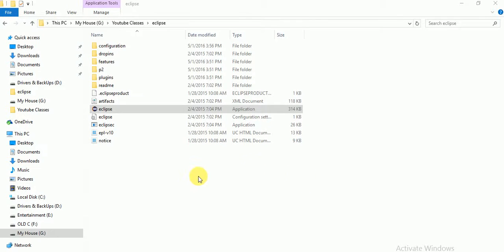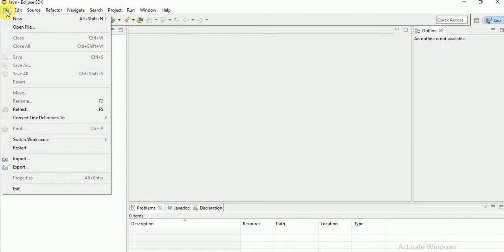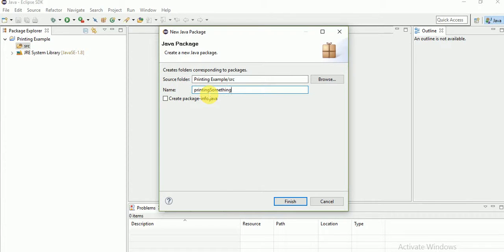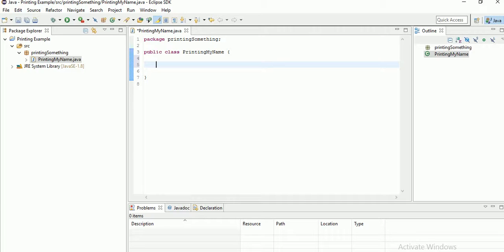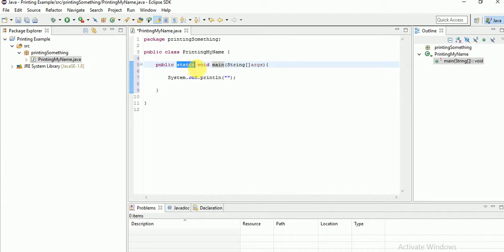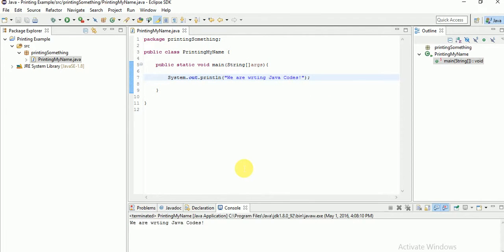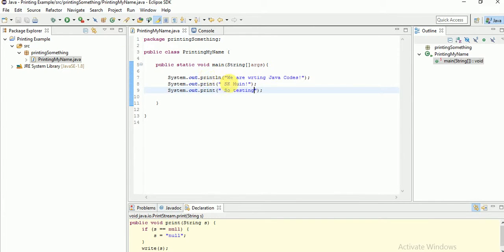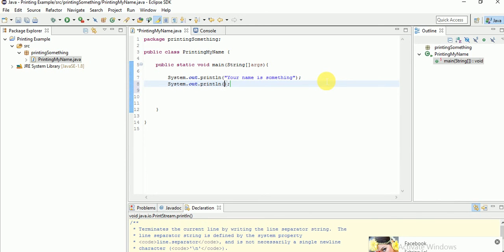Printing To Console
Simple example of printing a line or string to console using java language and Eclipse IDE for Java Developers